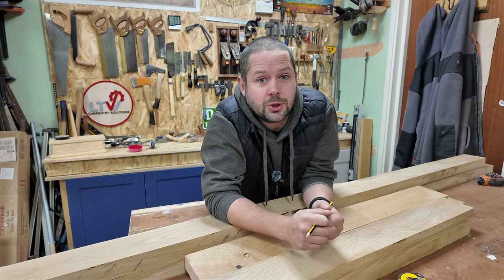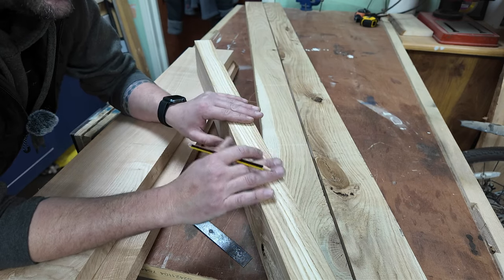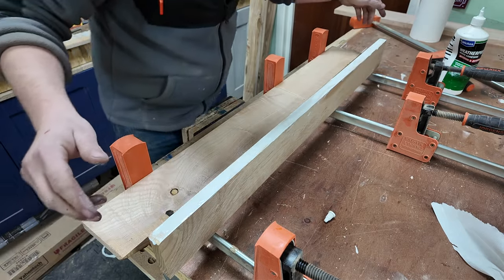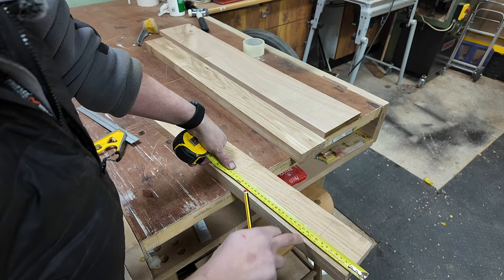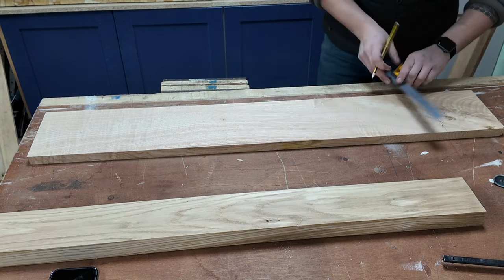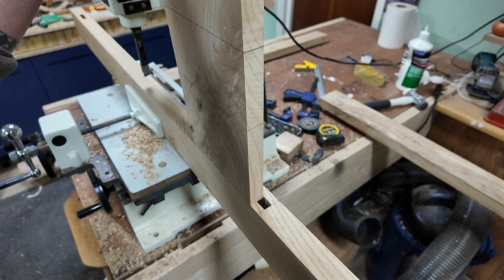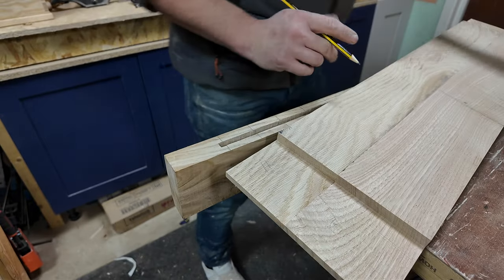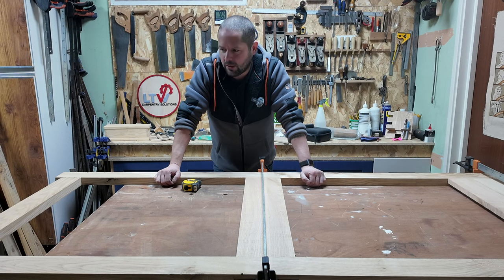DIY barn door build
Making an oak barn door using traditional joinery/ lots of detail

Find me in all the usual places

Main camera: Canon 250D
Second camera: Canon M3
Main microphone: Rode vidomic go
Second mic: Boya BY-MM1
Editing laptop: Apple macbook pro
Audio recoder: Zoom h1n